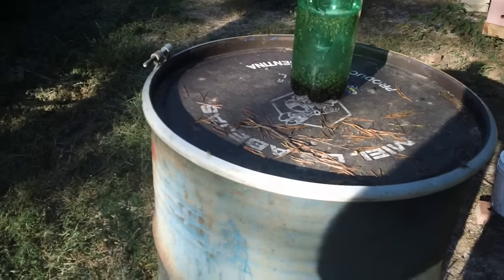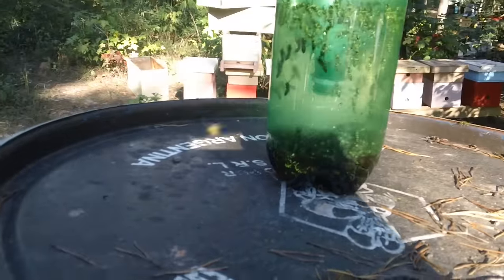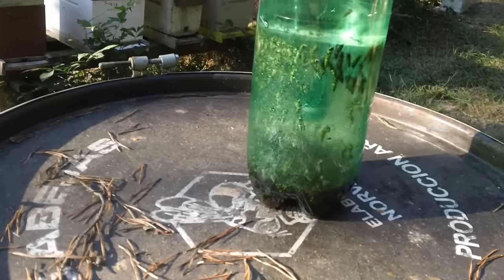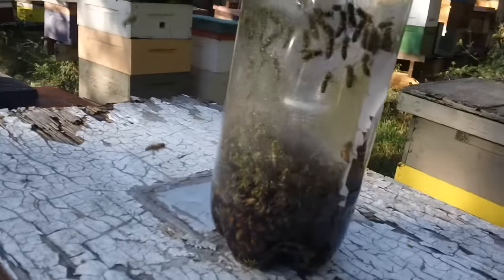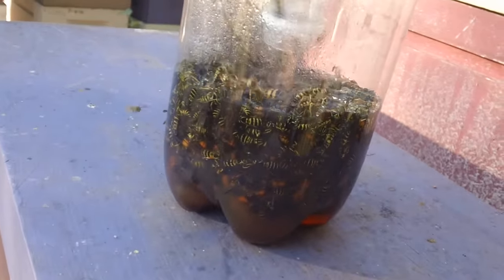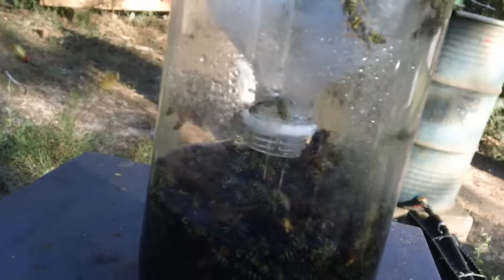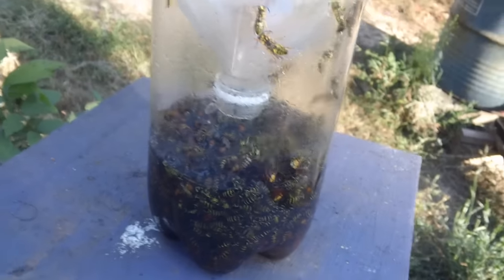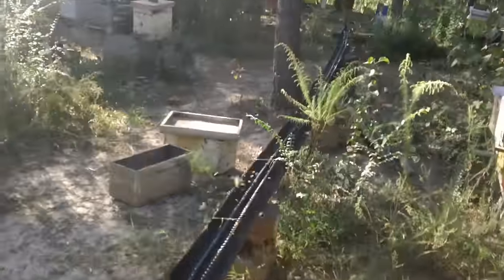YELLOW JACKET TRAP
home made yellow jacket trap kills only yellow jackets and hornets